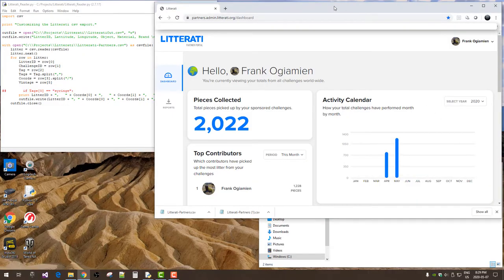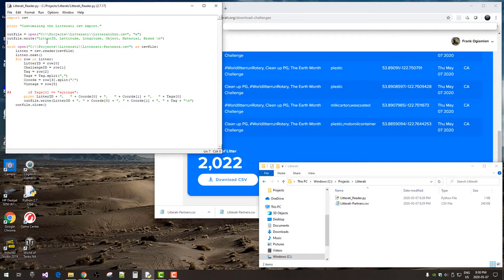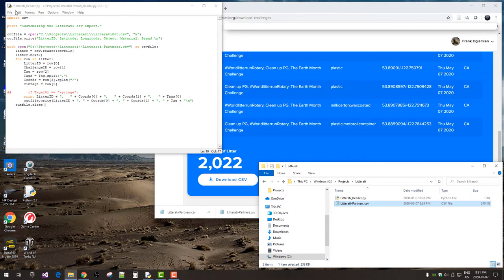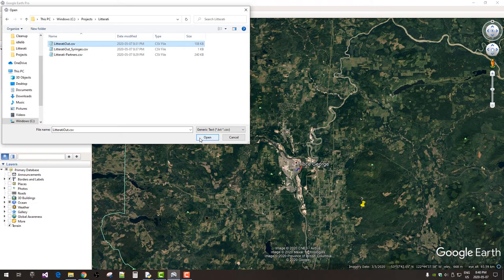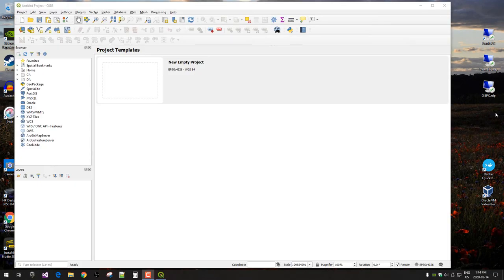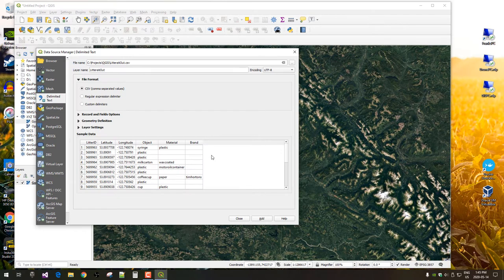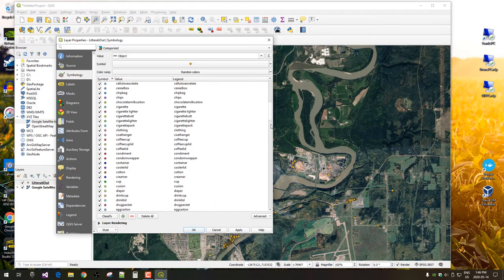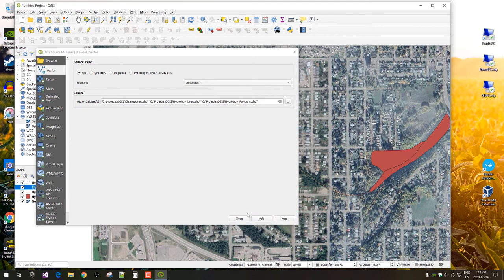Working with Litterati data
Demonstrates downloading your Litterati data, modifying the structure then displaying the points in Google Earth and QGIS.